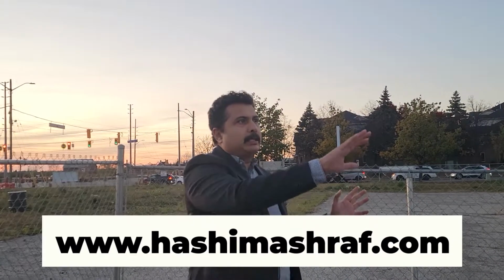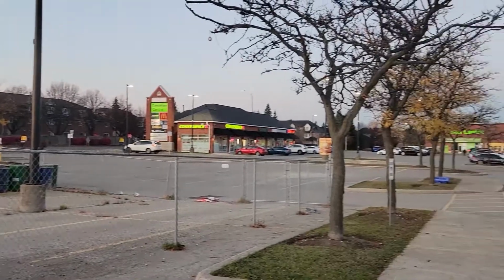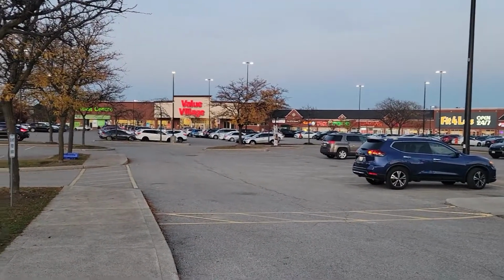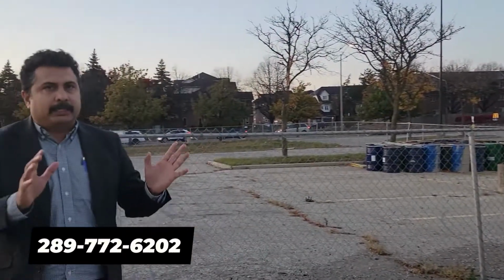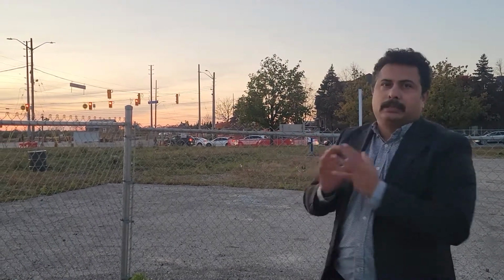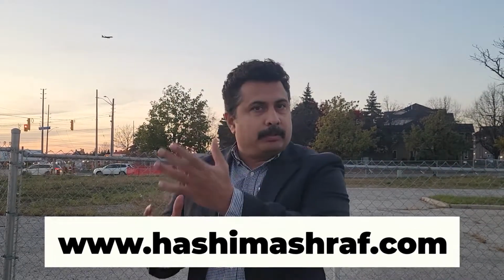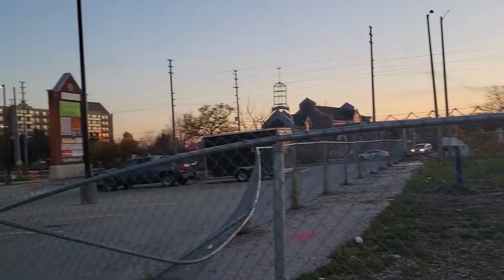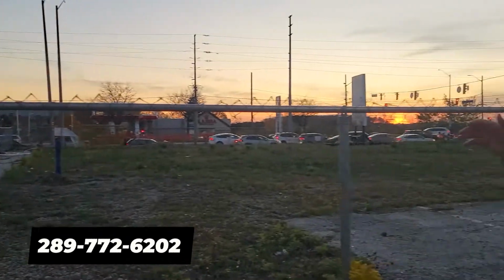Above Condos is one of the most affordable condos in Mississauga, connecting new Hurontario LRT.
For more information to reserve your unit contact
Hashim Ashraf
Save Max New Development Team
Call or Text

One of the best location in Mississauga near the future LRT!
ABOVE condos is offering the next-level urban living and transit convenience!
💥💥 VIP LAUNCH 💥💥

Welcome to The Luxurious Above Condominiums by 2 Prominent builders: RIOCAN LIVING and MARLIN SPRING. Located in the Heart of Mississauga. Right next to the upcoming Bristol LRT station. Prices starting at high 400s.
Launching their 23 Storey tower and 5 Storey podium.
Minutes away from Highways, downtown Mississauga, Square One Shopping Center, Transit Terminal and more!
💢💢ABOVE AVERAGE, BEYOND CONVENIENT💢💢
✅1-min to future LRT Bristol station
✅5-min to Hwy 403
✅7-min to Square One shopping center, 8-min to Costco
✅20-min to U of T Mississauga campus
✅35-min to Downtown Toronto
🎓5 Public schools, 6 Catholic schools, and 2 Private schools nearby
🏈5 sports fields, 3 ball diamonds, & 7 other facilities are within a 20 min walk
💯A perfect home for students, commuters, and families; a wonderful opportunity to invest for the future!